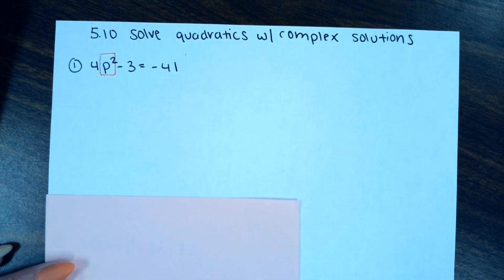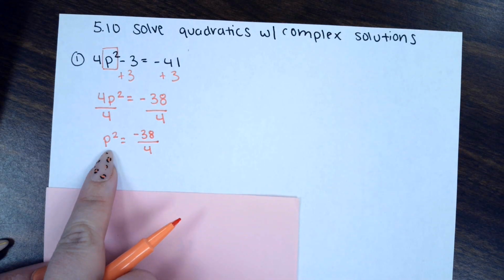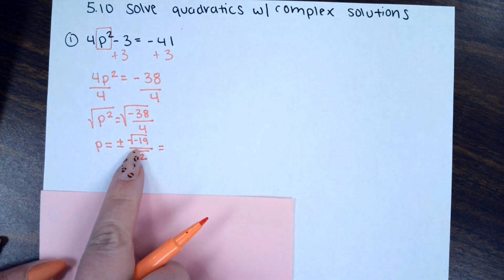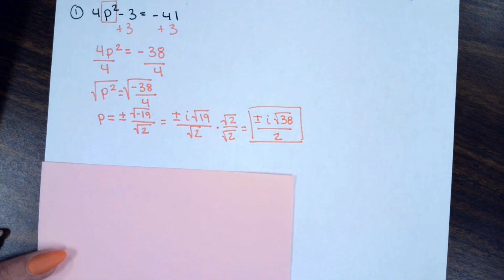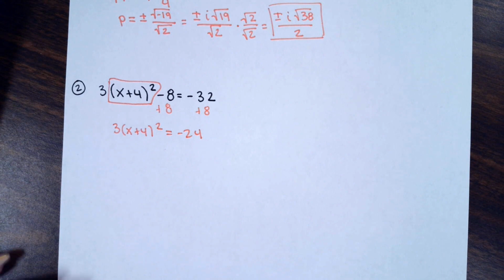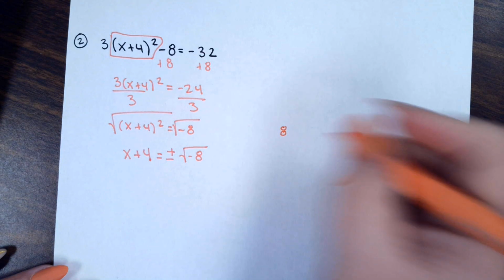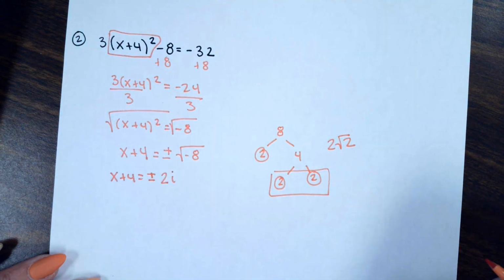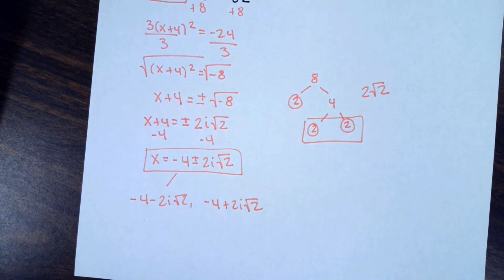5 10 Solve Quadratics with complex solutions